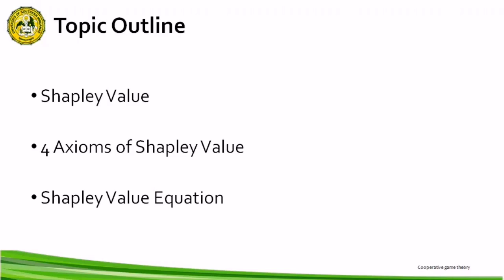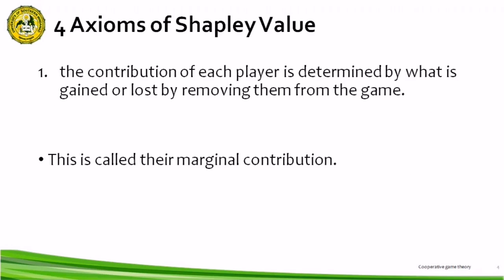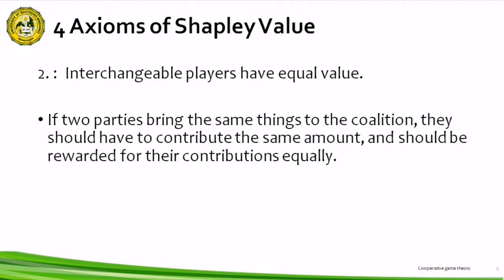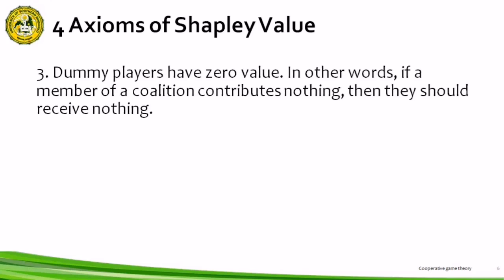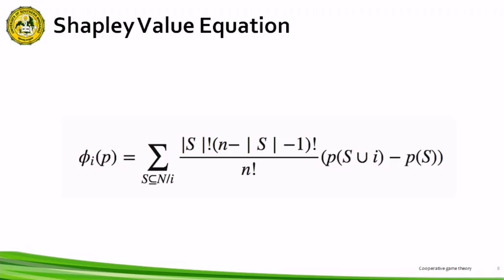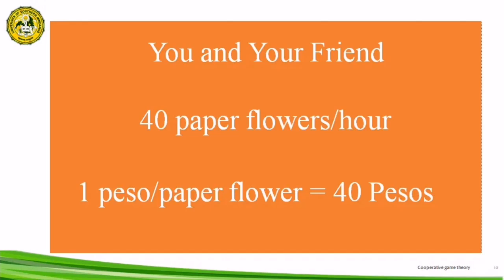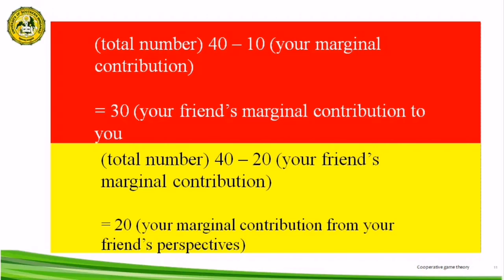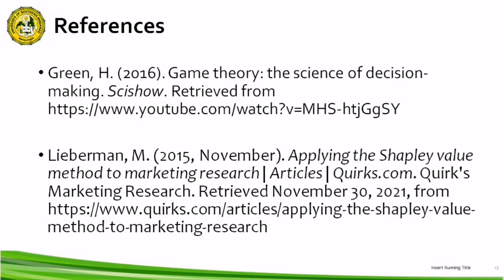The Shapley Value • Game Theory | part 6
Good day!
This is the report of JAYSAR Y. COPREROS, in the subject of Human Behaviors in an Organization (this is for academic purposes only).

Group 4:
Ali, Rashid Amir   (leader)    part 2/7
Apurada, Clearygen             part 4/7
Boston, Jake                          part 1/7
Canonicato, Irish Mae          part 7/7
Castillano, Jolie Mae            part 5/7
Copreros, Jaysar                   part 6/7
Martinez, Mikee                     part 3/7